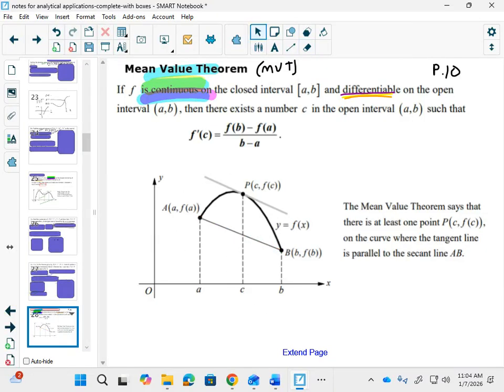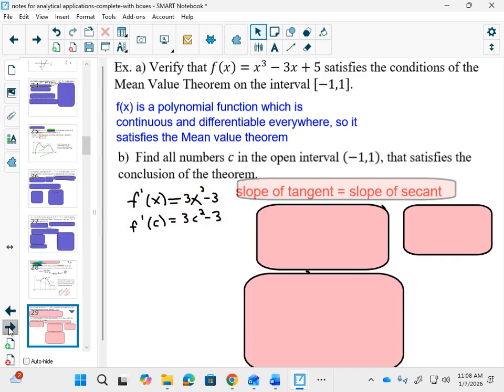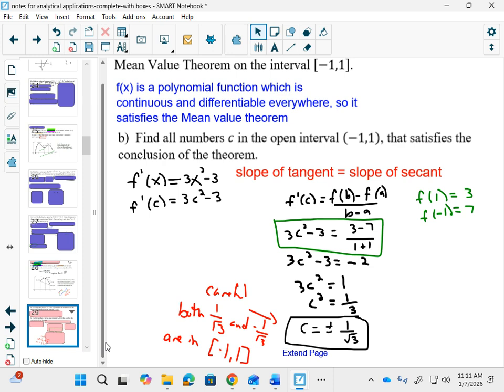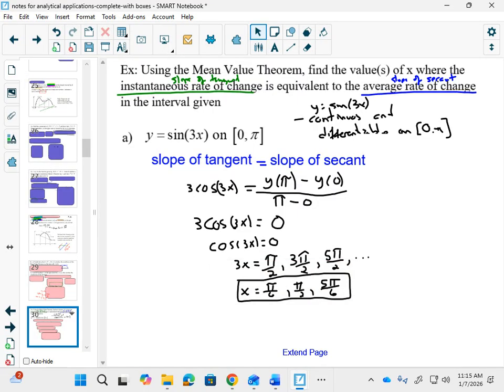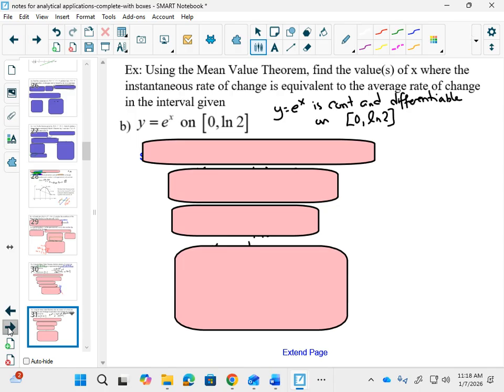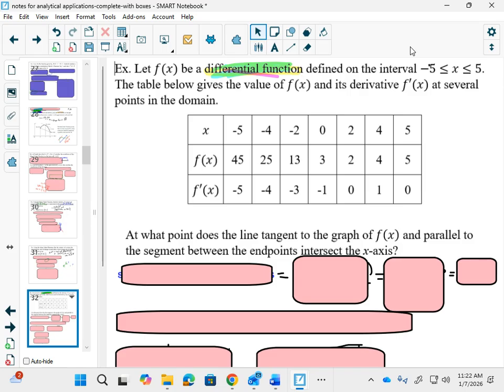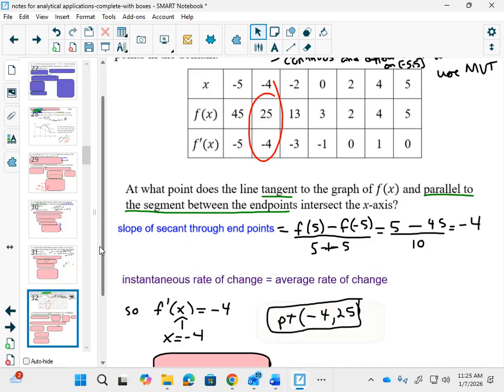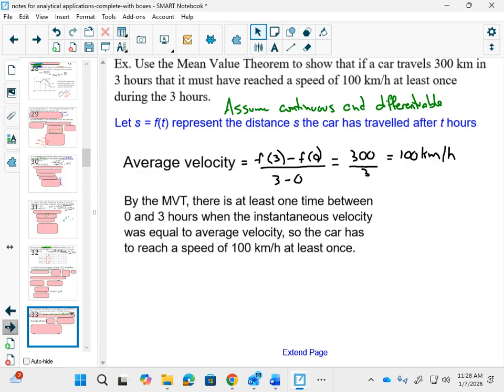42AP Mean Value Theorem